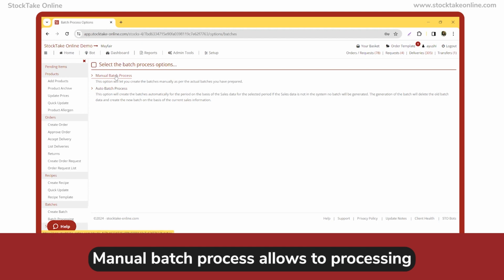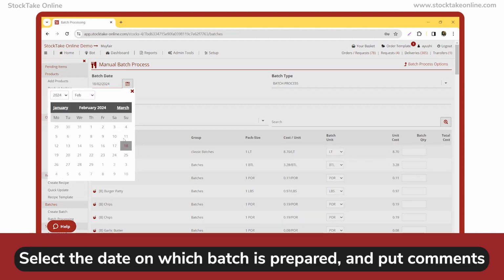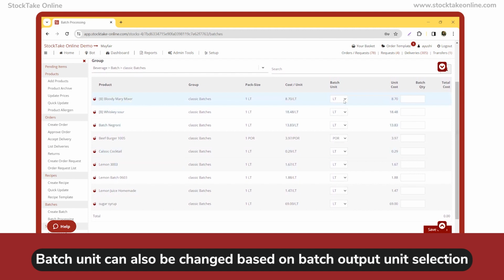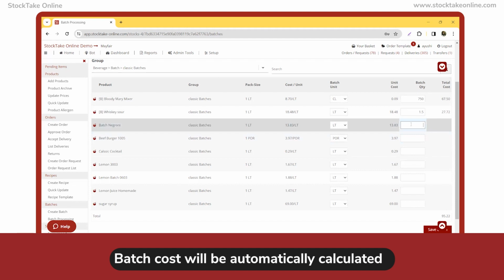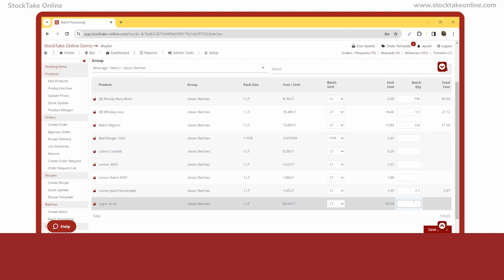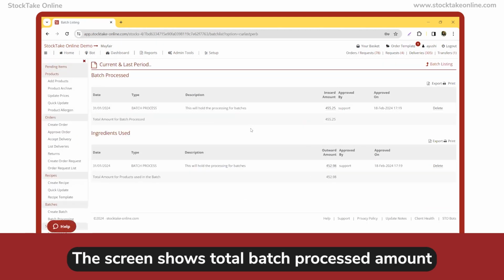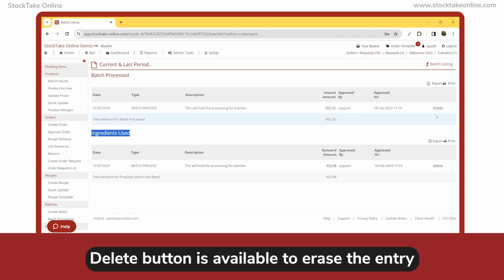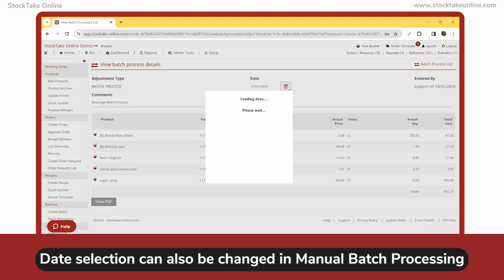Manual Batch Processing | Restaurant Enterprise Management Software | Supplier Management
The Manual Batch Process is the most accurate way for the system to calculate your batch usage. This is equivalent to ordering raw products for your batches.
𝗦𝗰𝗵𝗲𝗱𝘂𝗹𝗲 𝗮 𝗳𝗿𝗲𝗲 𝗱𝗲𝗺𝗼 𝘄𝗶𝘁𝗵 𝗮𝗻 𝗲𝘅𝗽𝗲𝗿𝘁!